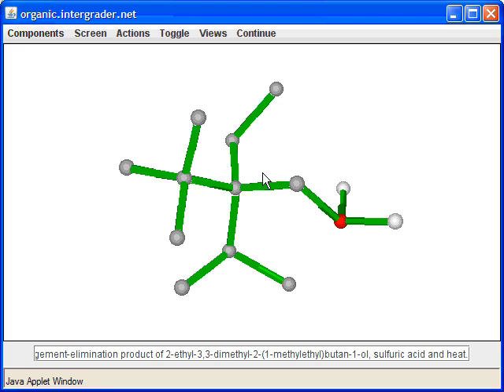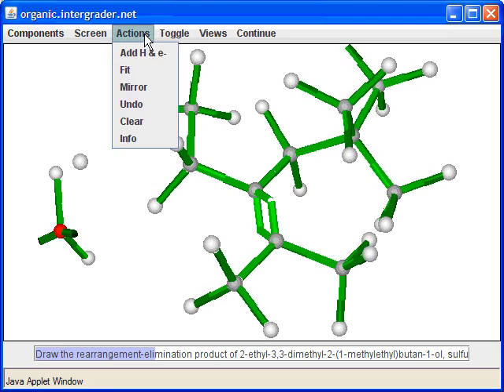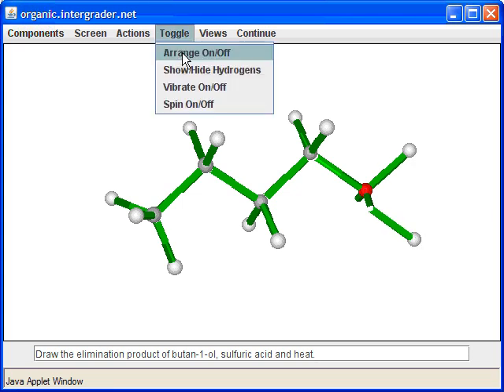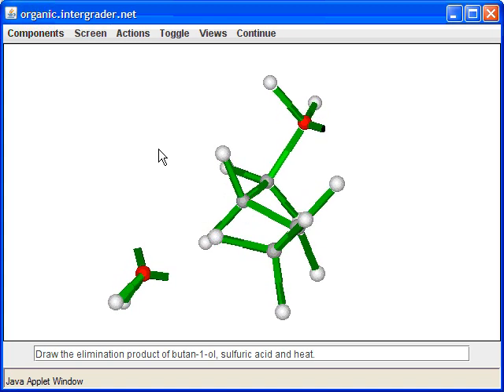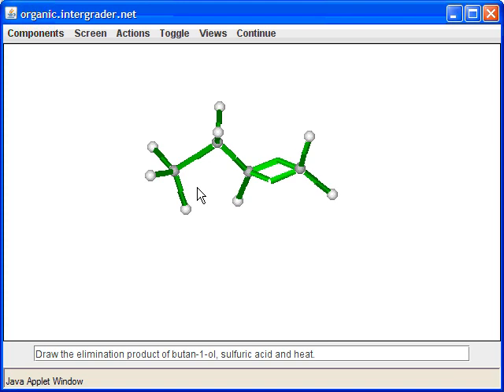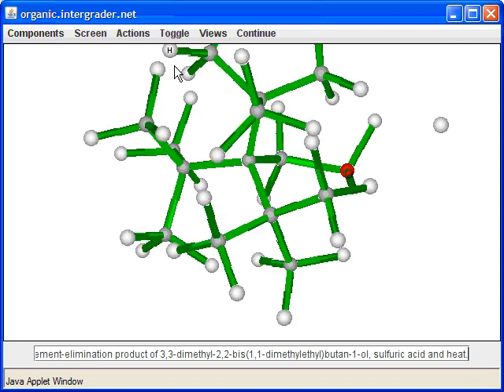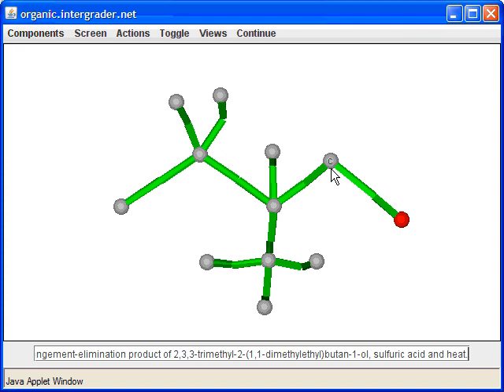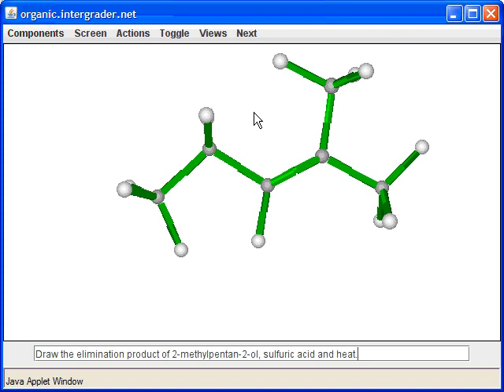Dehydration of Alcohols to Alkenes